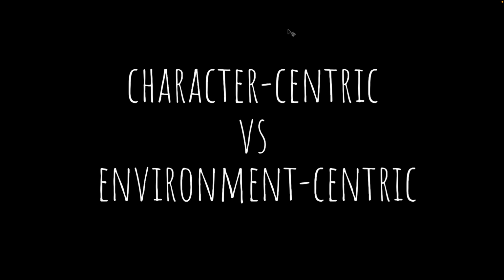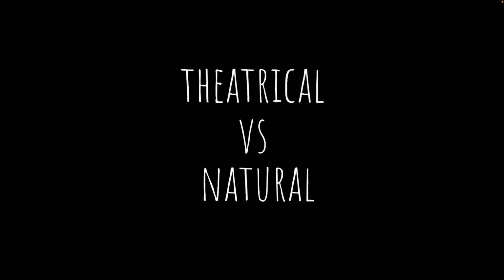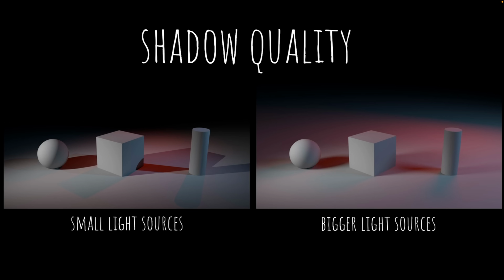Seeing A Big Change At The Turn Of The Century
Just something I observed about a change in film method and quality in the late 1990's that I find fascinating and I hope you do too. Isn't light amazing?